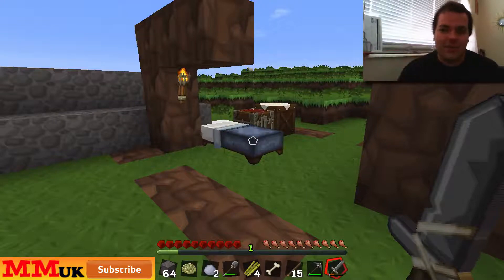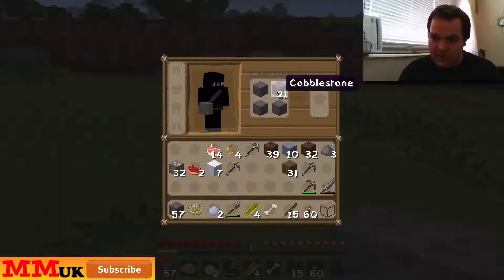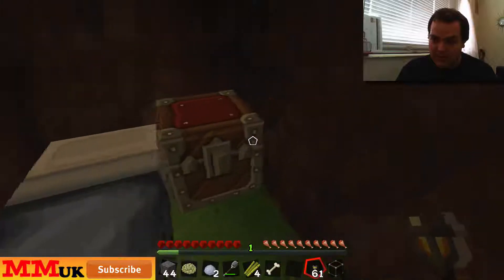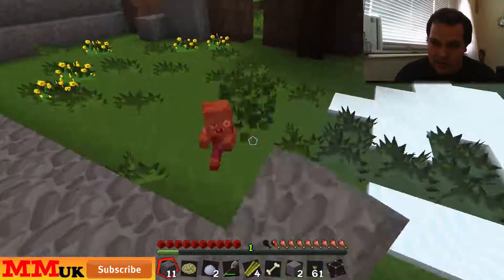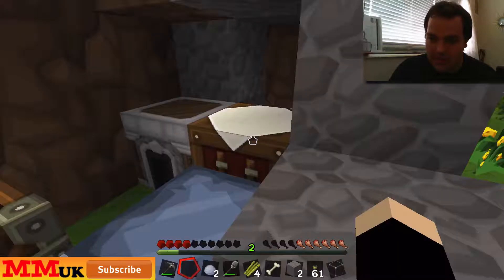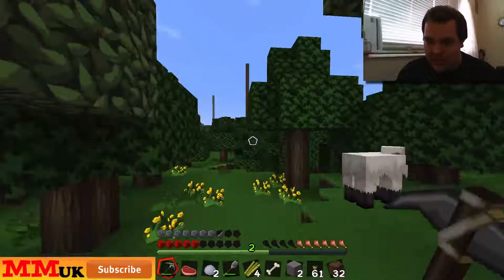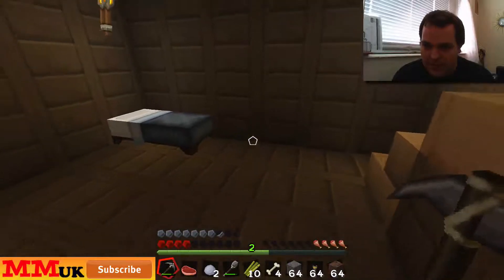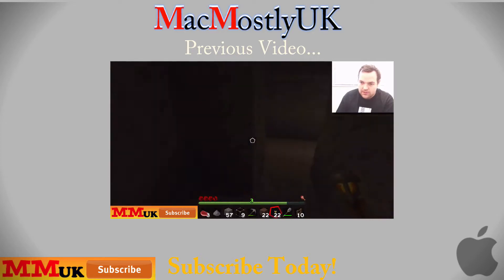MineCraft #8 Building a Castle!